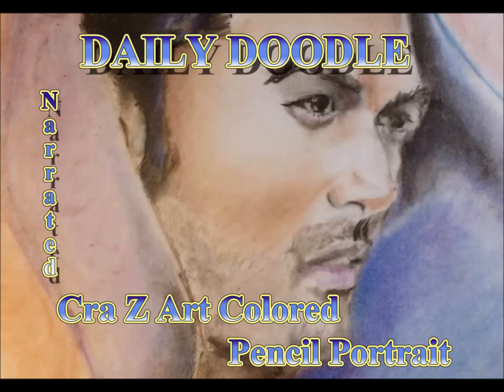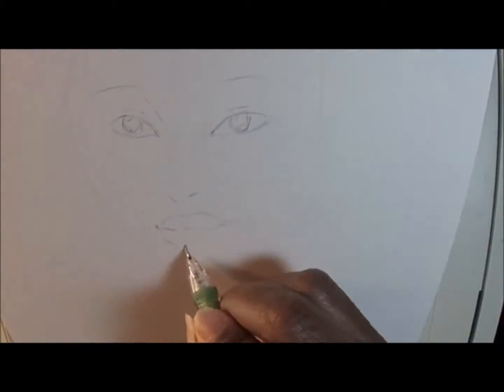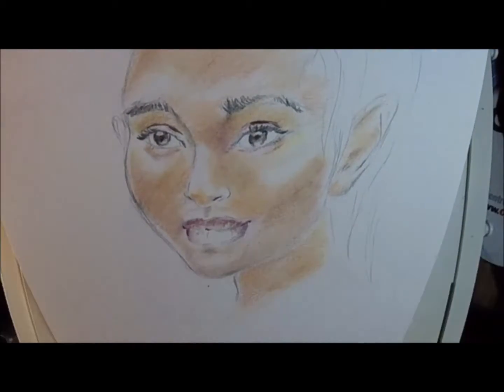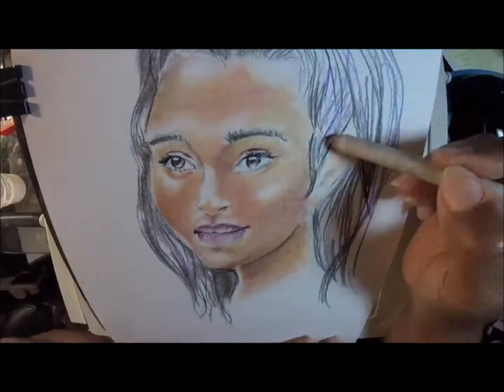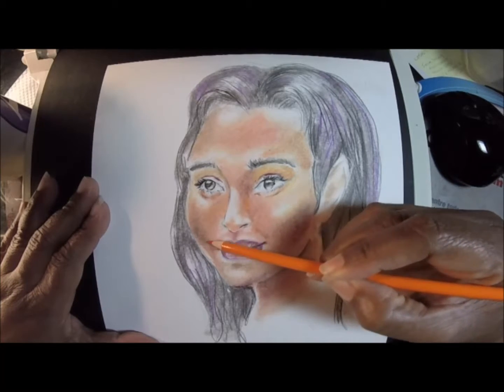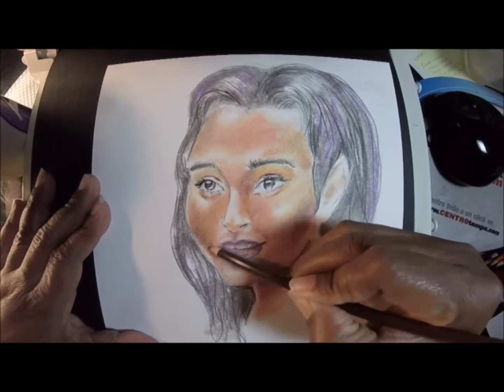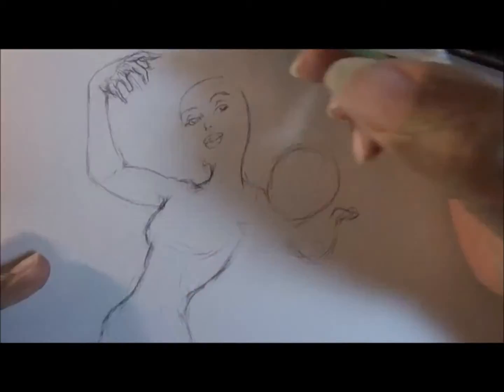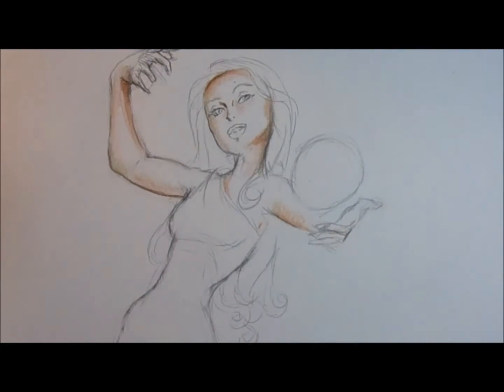Daily Doodle : Cra-Z-Art Colored Pencils for Portraits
I found out the hard way that these colors these 72 affordable, creatively named colors, which were less than $10 at Walmart,  are great if used on one layer.  Thinking about multiple layers, Forgetaboutit!  I may use one or two pencils, but on the whole I will never do another portrait using just these pencils. I love their markers, but I was so frustrated with this for portraits!  If it's all you've got, for best results blend with one or two layers max! Be sure to erase your graphite lines before blending!!!